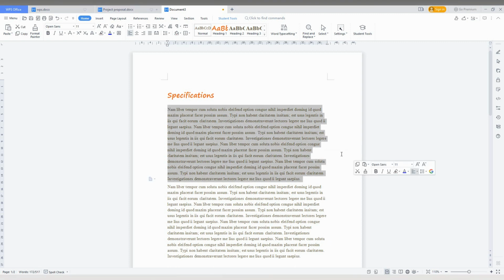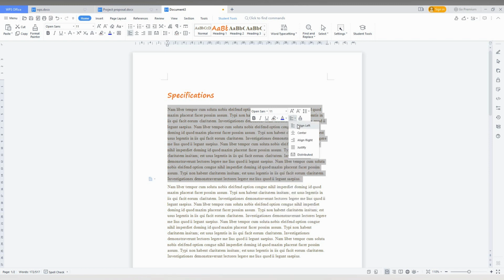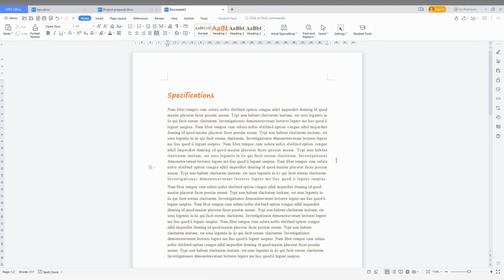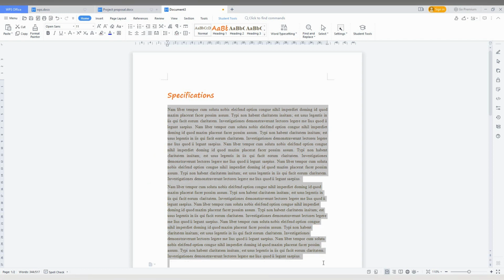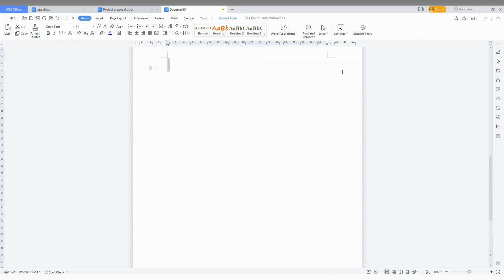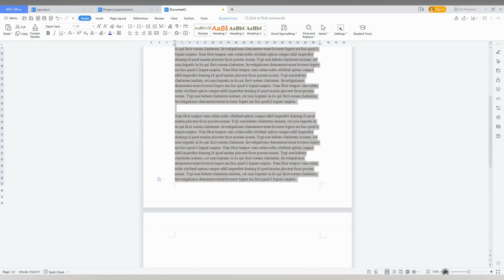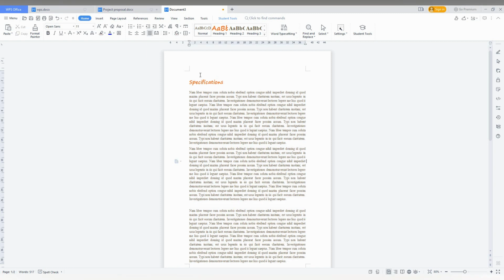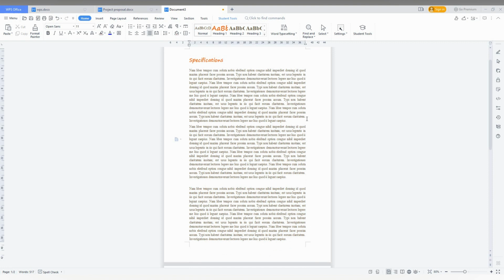How to align paragraph in wps office writer | paragraph not justify in wps office writer